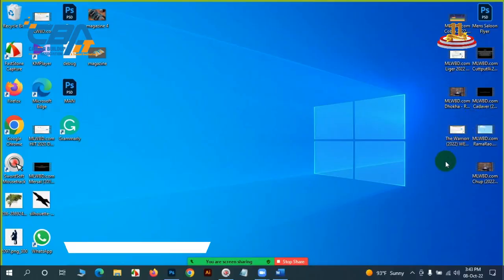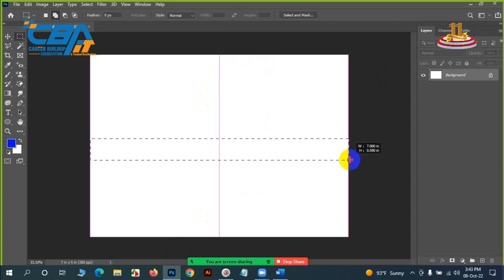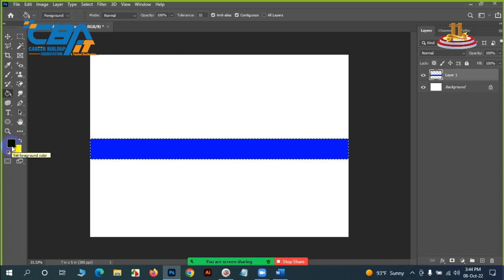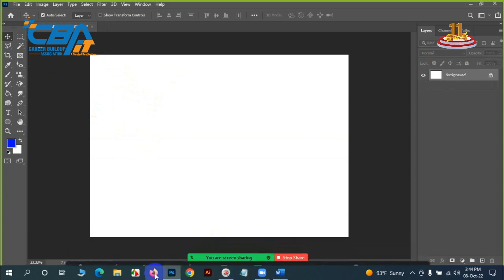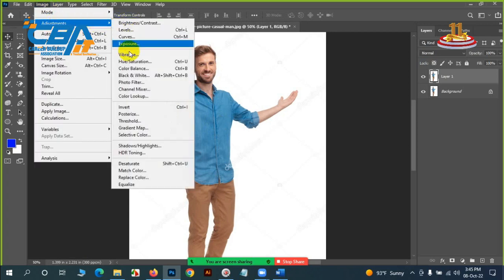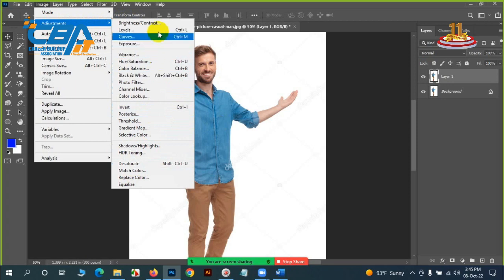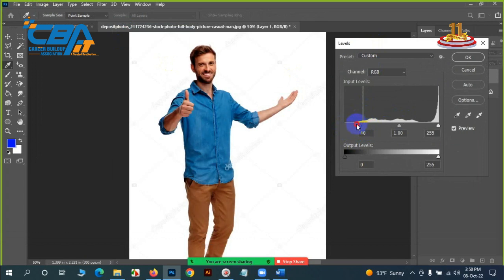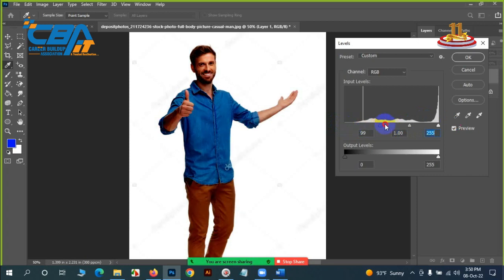Graphic Design Class Part 05: Typography, Colour Theory, Layout & Composition, and Whitespace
Welcome back to our Graphic Design Class series! In Part 05, we dive deep into some of the most crucial elements of design: Typography, Colour Theory, Layout & Composition, and Whitespace. Whether you're a beginner or looking to refine your skills, this class will help you master these foundational aspects of graphic design.

🔍 What You'll Learn in This Video:

✅ The art of Typography: Choosing the right fonts and creating visually appealing text.
✅ Understanding Colour Theory: How to use colours effectively to evoke emotions and communicate messages.
✅ Layout & Composition: Tips for arranging elements in a balanced and aesthetically pleasing way.
✅ The importance of Whitespace: How to use negative space to enhance your designs.

By the end of this video, you'll have a solid understanding of how to combine these elements to create stunning and professional graphic designs.